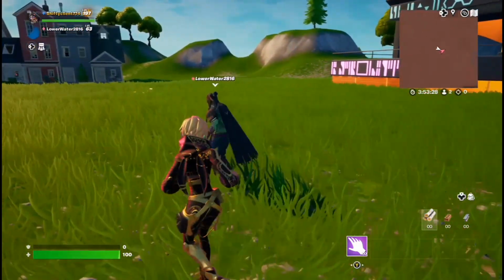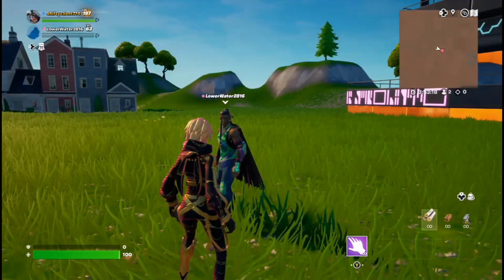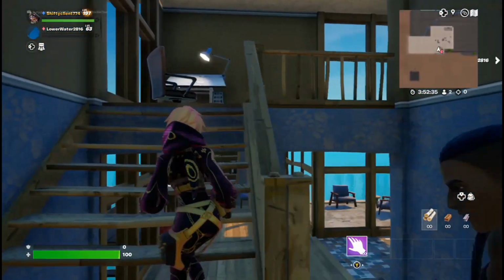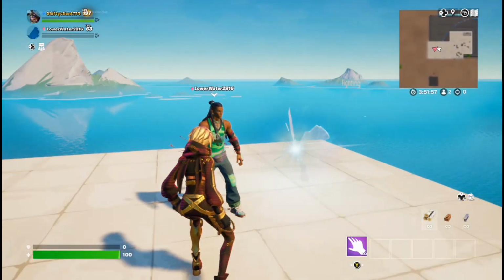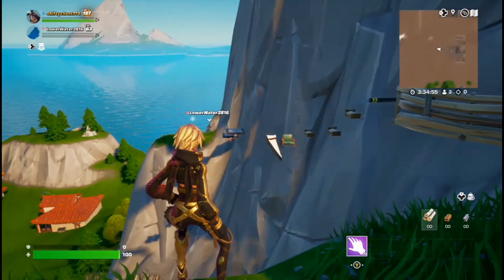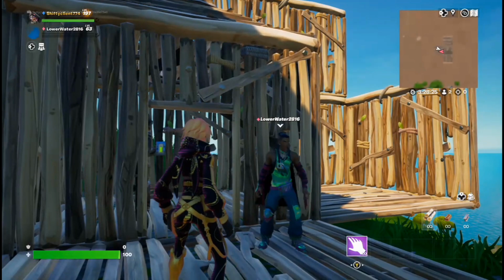Fortnite roleplay part 6 "Training to be the best"